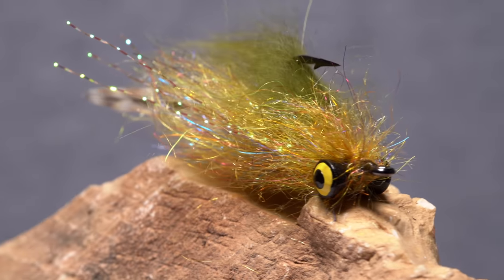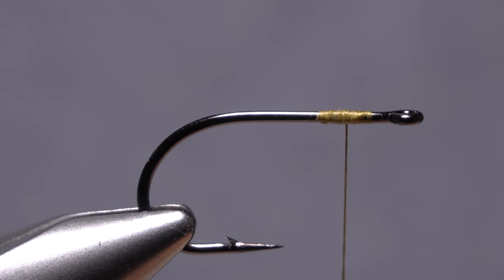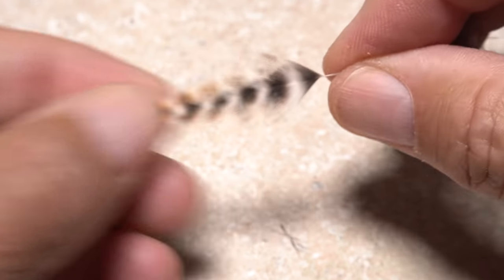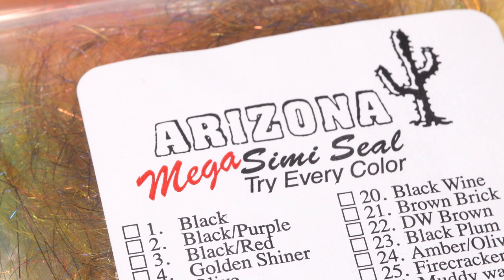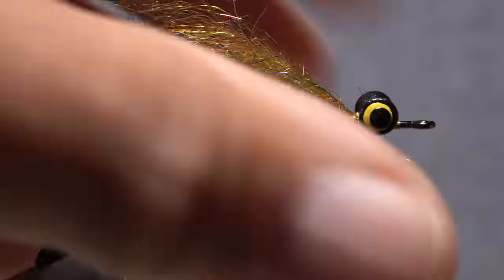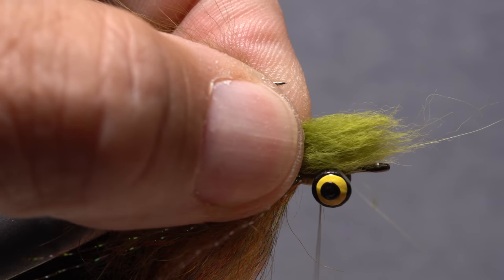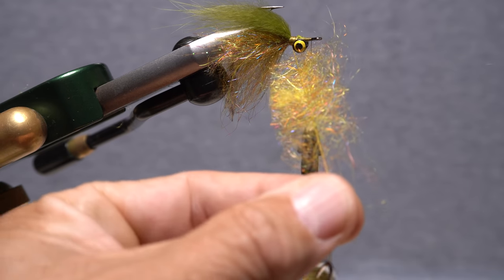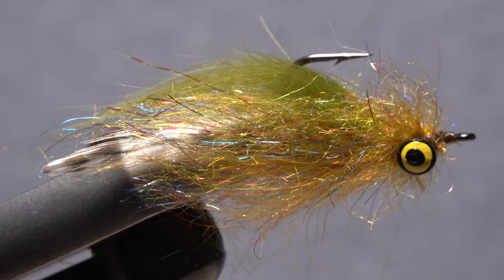Yellow Meanie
Detailed instructions for tying Paul Beel's Yellow Meanie.

Recipe:
Hook: Partridge Attitude Extra hook, size 2.
Thread: Olive, 6/0 or 140-denier.
Eyes: Yellow-and black Presentation Lead Eyes, small.
Tail: Cree or ginger-grizzly saddle hackle.
Body: Canadian-Olive Arizona Mega Simi Seal, blended with green, orange, and yellow Franken Dub.
Flash: Rootbeer Krystal Flash.
Wing: Olive arctic fox.

Tom Rosenbauer and The New Fly Fisher are smallmouth bass fishing and the Jensens have some great tips for stillwater fly fishing